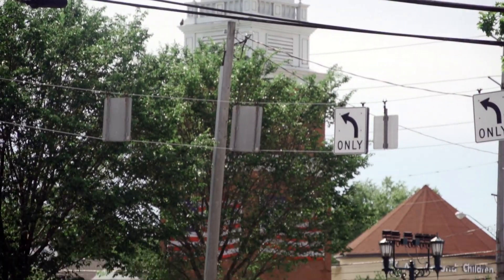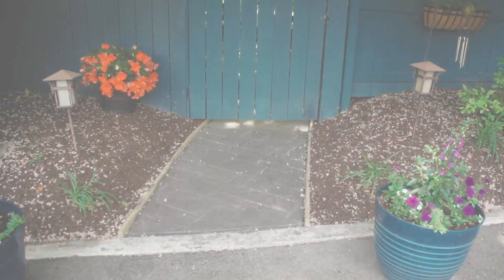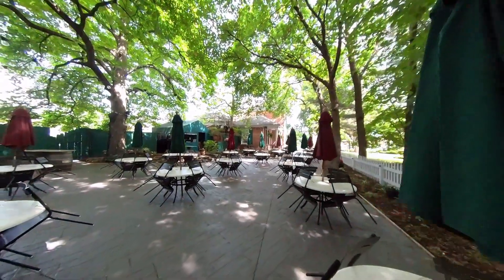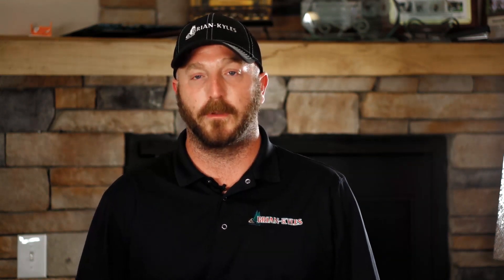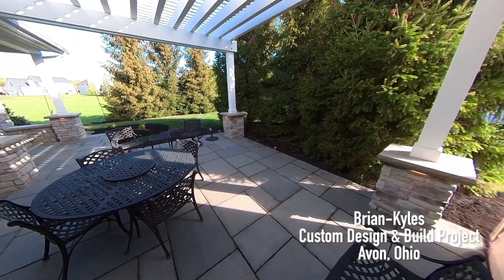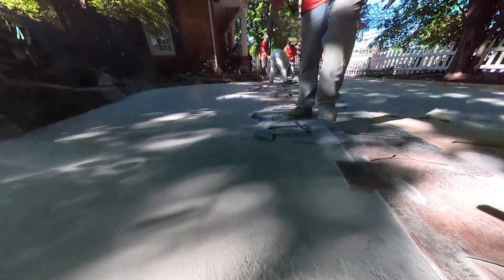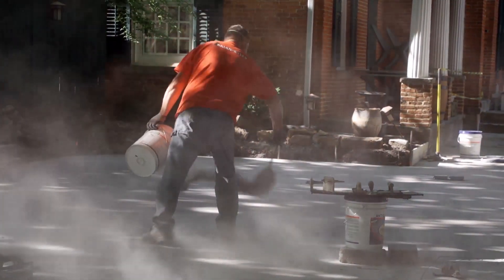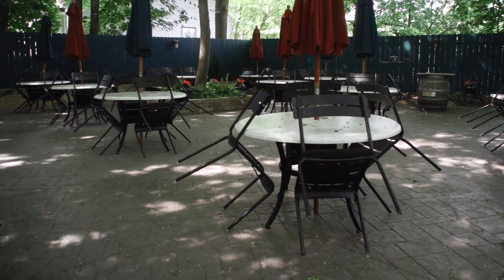Stamped Concrete Patio vs Paver Patio Installation Northeast Ohio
Justin David from Brian-Kyles Landscapes of Distinction, shows you the stamped concrete installation process and the key difference between a stamped concrete patio and a paver patio.

About Brian-Kyles Landscapes of Distinction:
Located in Northeast Ohio, Brian-Kyles has been providing both residential and commercial landscaping services since 1988. Service area is in Northern Ohio including Avon, Avon Lake, Rocky River, Cleveland and beyond.